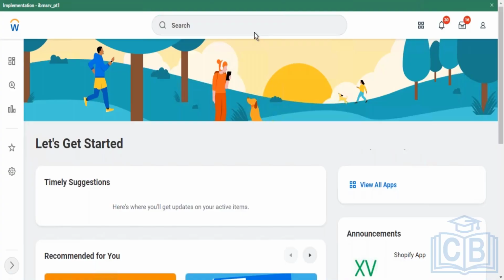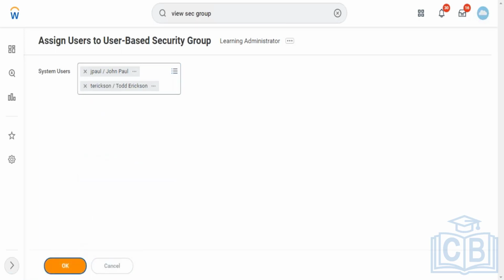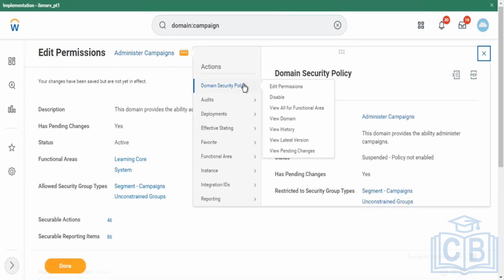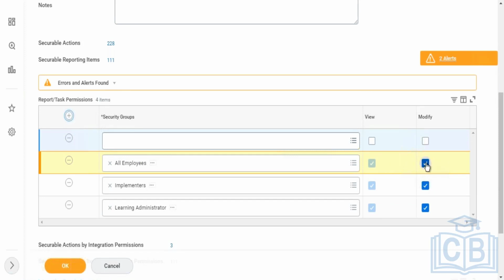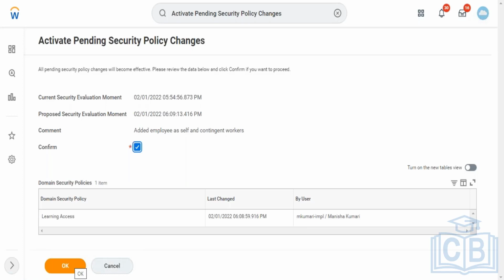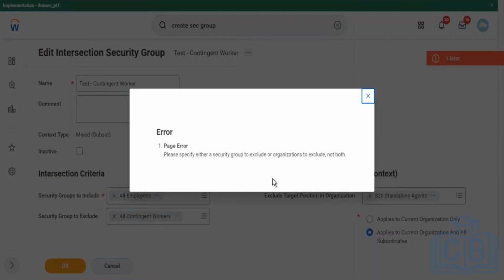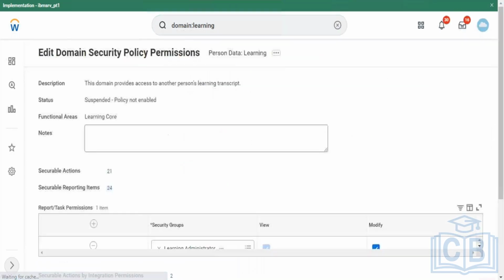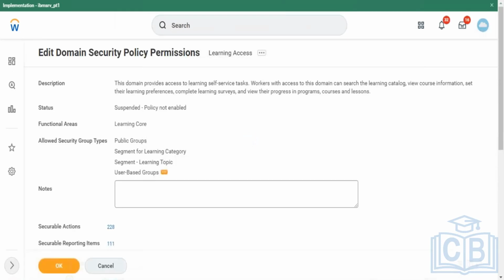Workday LMS Training | Workday LMS Tutorial | Workday LMS Tutorial for beginners | CyberBrainer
This introductory course and the freely searchable learning resources will teach you all you need to know about Workday LMS.

This page contains all new Workday LMS user training videos.

Time Stamps:
00:06        Create Security Group
12:13        Learning Administration
42:02        Learning Module